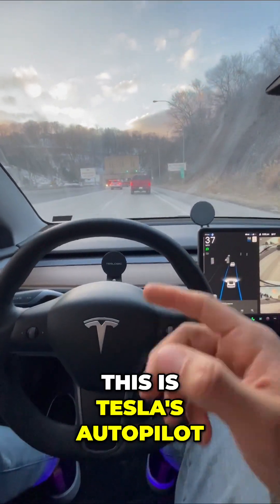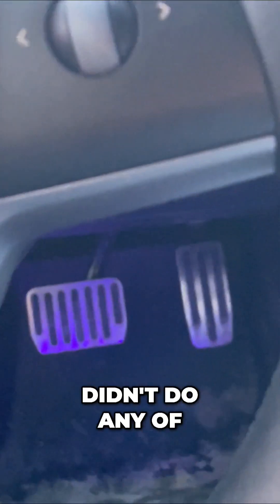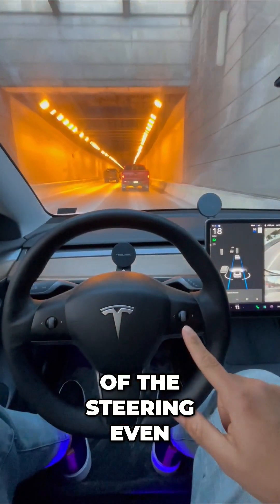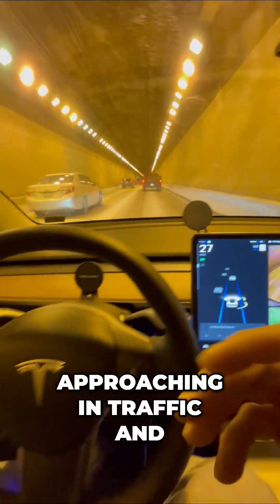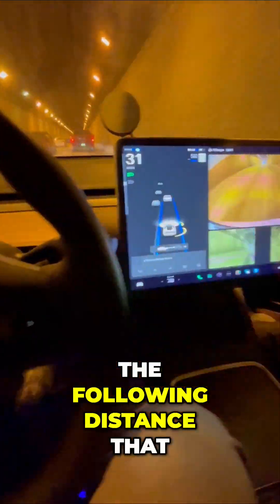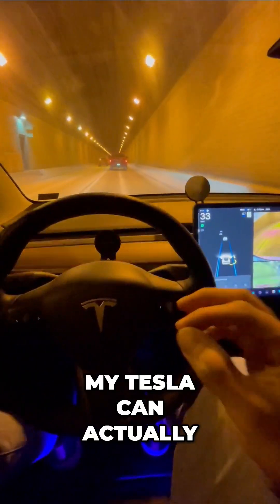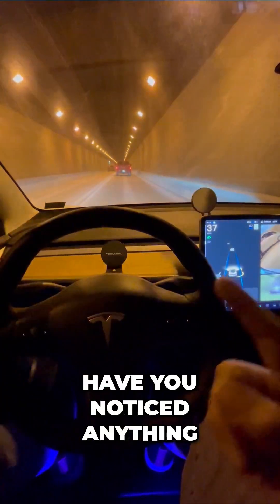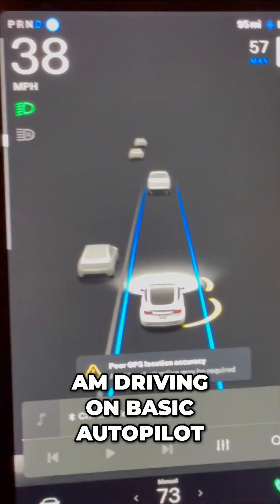Mind-Blowing 🚗 Tesla Autopilot vs. Rush-Hour Chaos! 🌪️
Experience the future of driving as we navigate through a busy tunnel with Tesla's autopilot in full control! Watch how it expertly maneuvers through traffic, adjusting speed and direction effortlessly! You won't believe how easy it is!